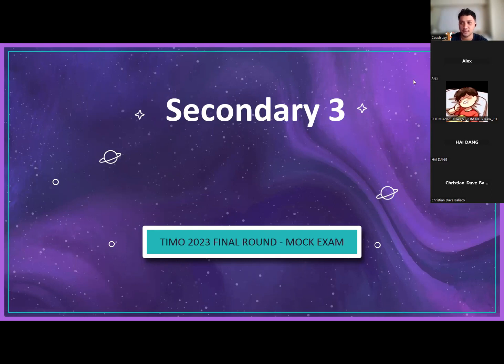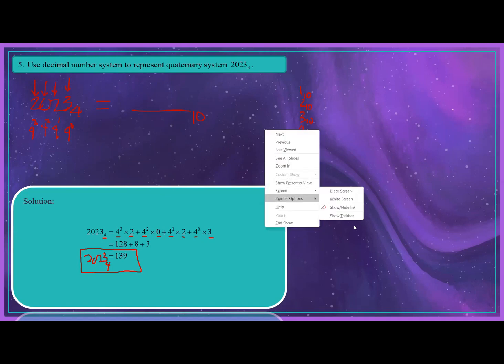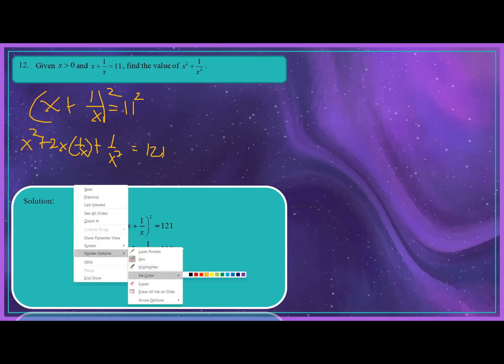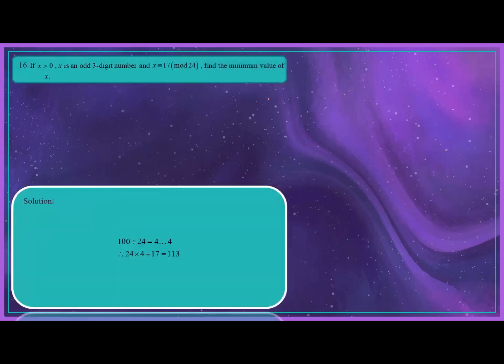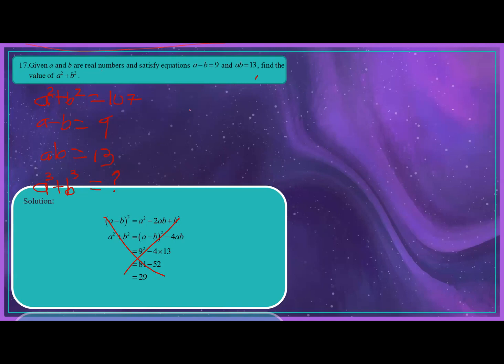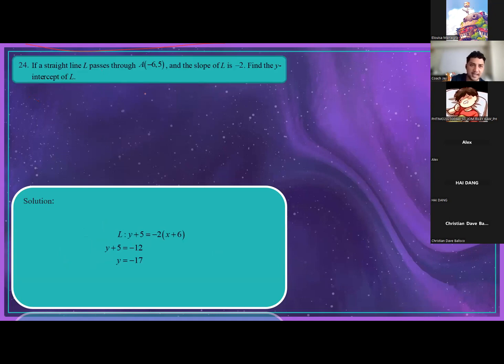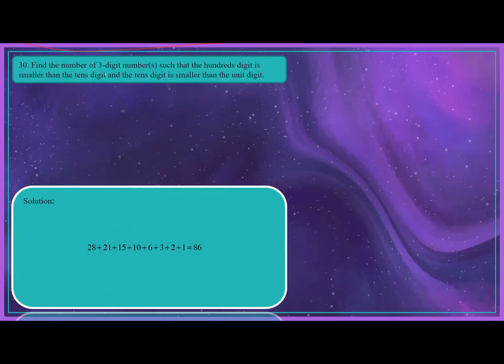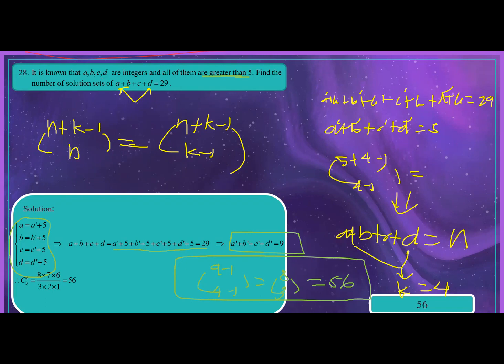TIMO Mock Exam 2022 2023 Secondary 3